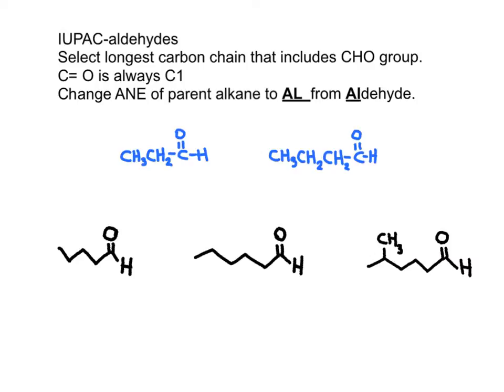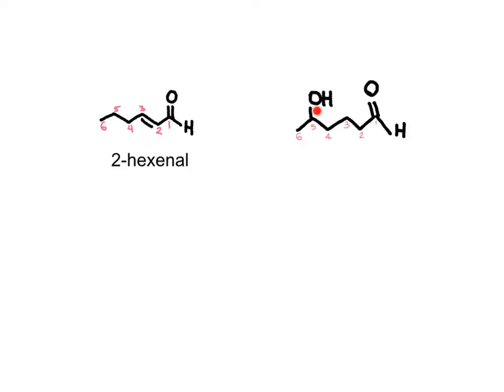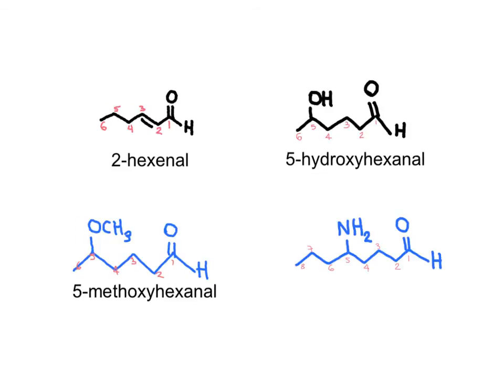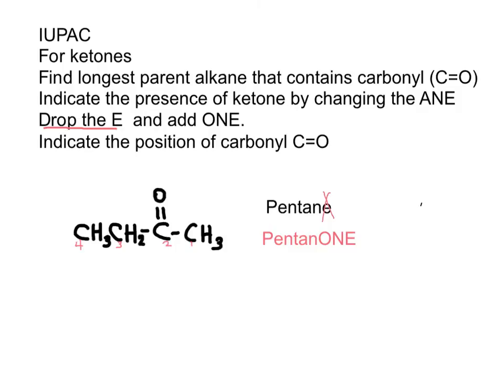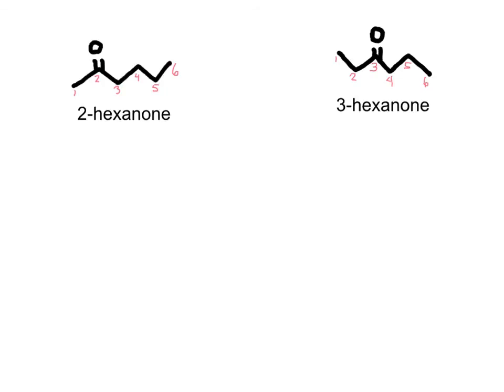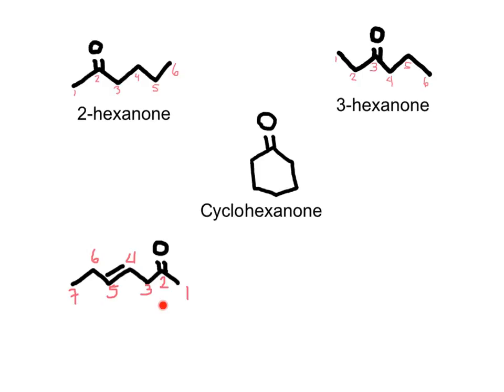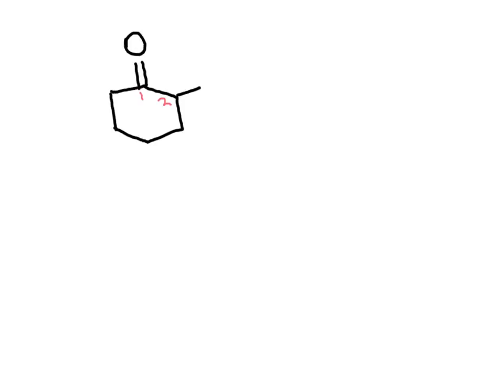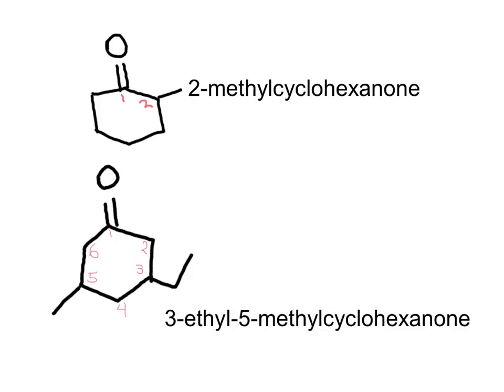ANE chapter 14-ald-ketones-nomenclature